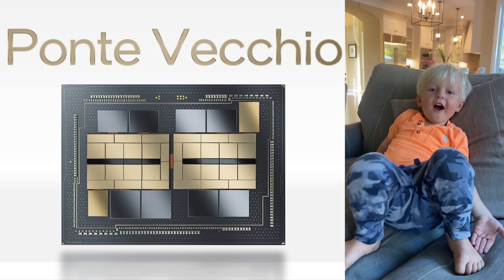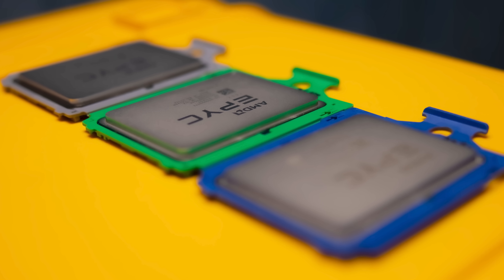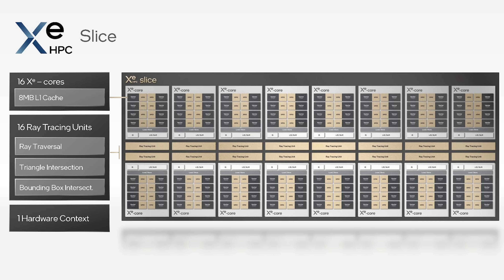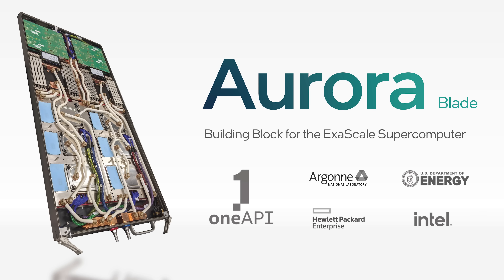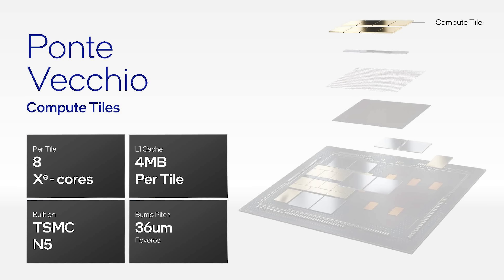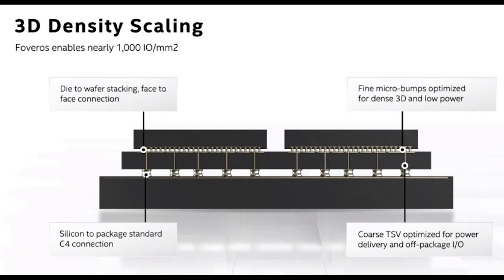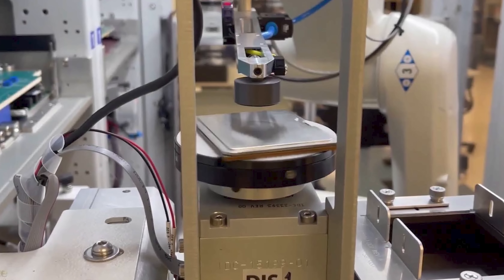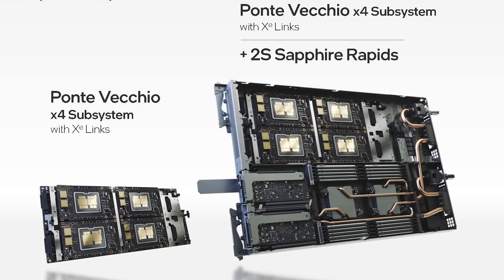Intel Ponte Vecchio is a Spaceship GPU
In this video, we go into why the Intel Ponte Vecchio GPU is a spaceship of a GPU. This will be Intel's first HPC GPU and one that will power the Aurora supercomputer in 2022.

Timestamps
00:00 Introduction
03:03 The Intel Xe HPC Core Architecture
05:56 Integrating 47 Active Silicon Pieces
10:19 OCP OAM Packaging
13:21 Software and Competitive
14:52 Ask and Final Words

Other STH Content Mentioned in this Video